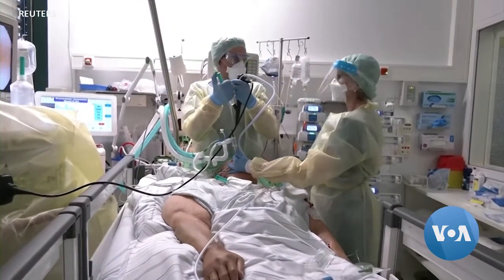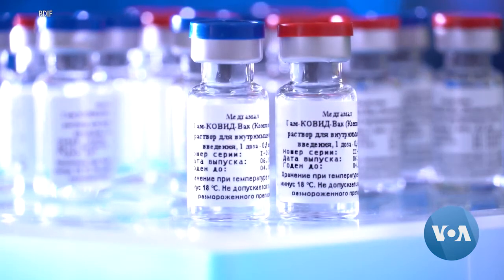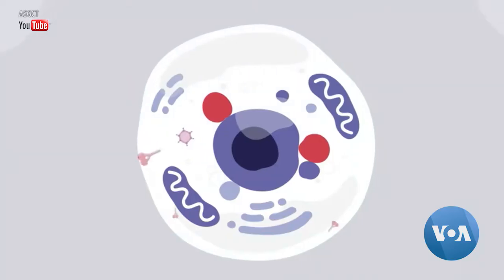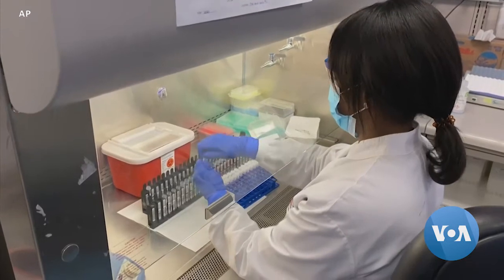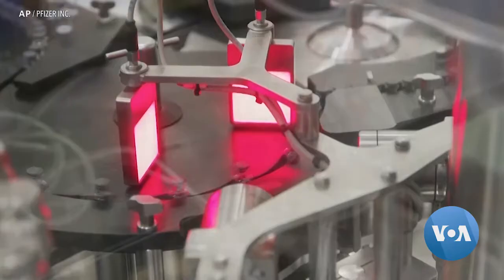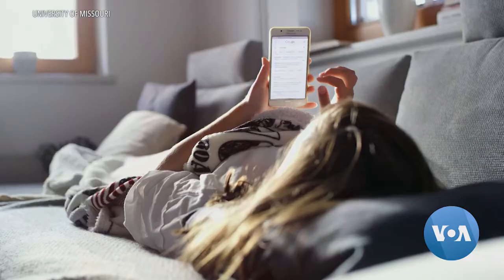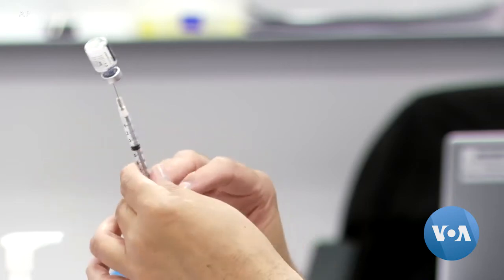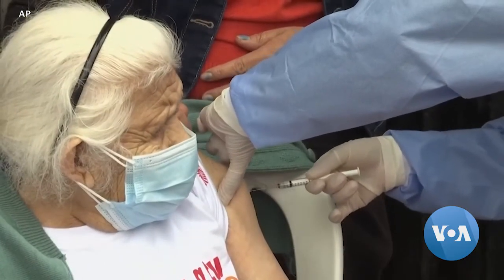COVID-19 Vaccines Explained: No Secret Ingredients